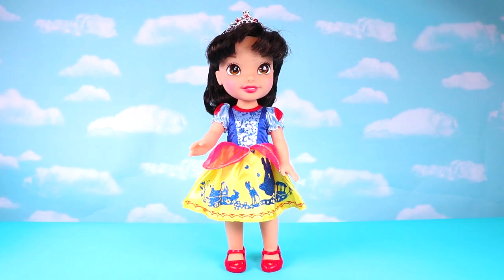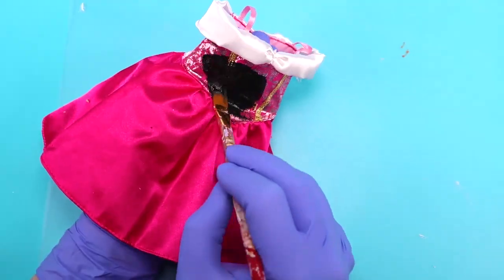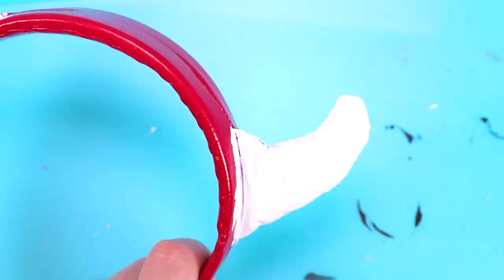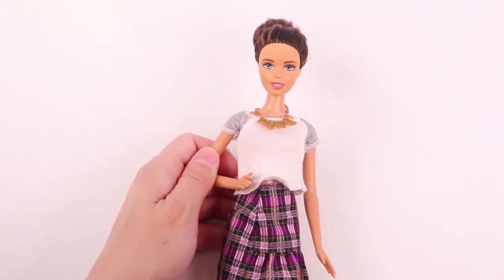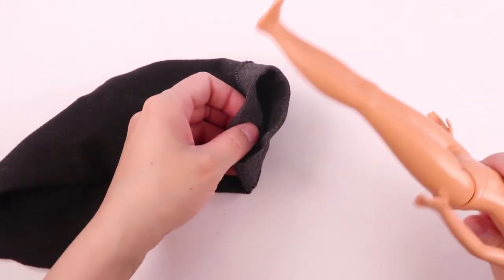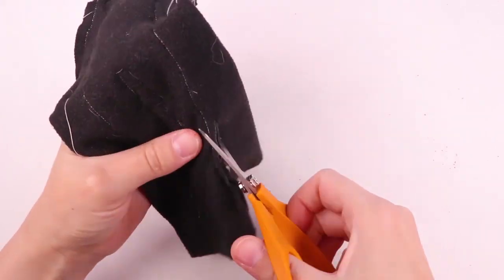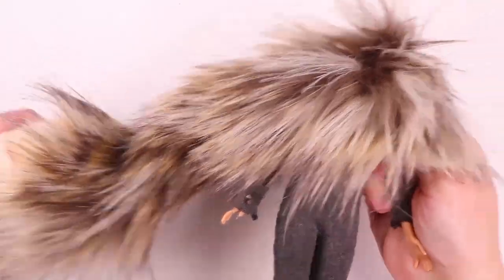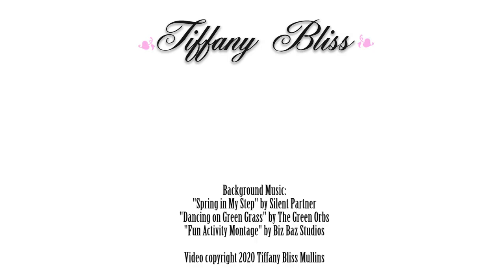How to Make a Custom Alice Angel Doll - DIY Bendy and the Ink Machine Art Doll Repaint and Makeover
How to repaint a Snow White doll to look like Alice Angel from Bendy and the Ink Machine.